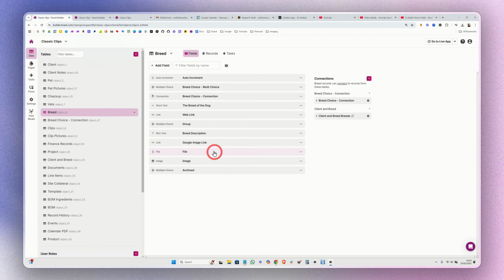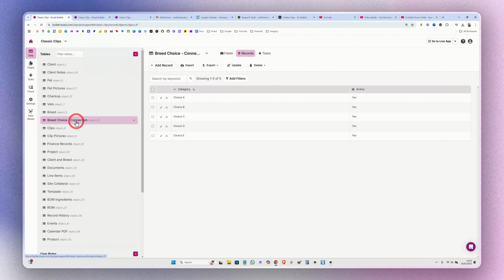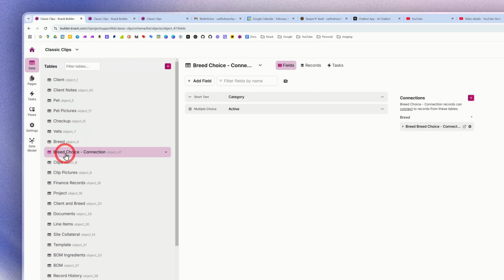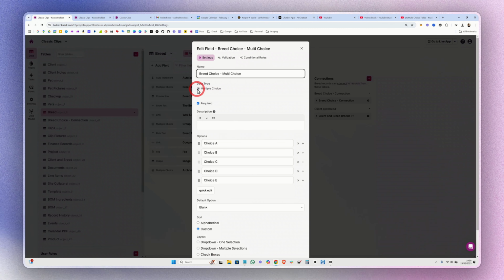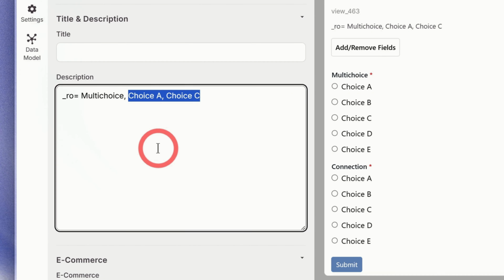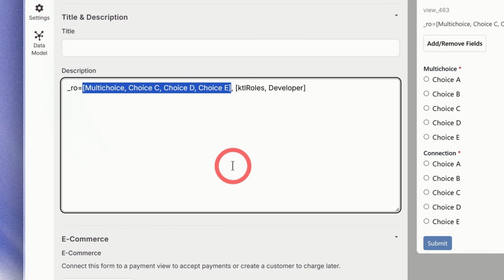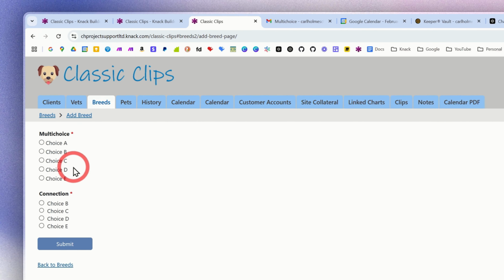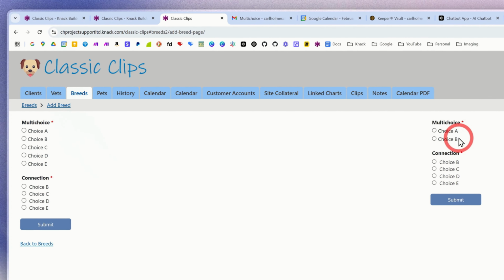Dynamically Limit Multi-Choice Field Options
🔍 Unlock Control Over Multi-Choice Fields 🌟

In this video, we dive into the powerful functionalities of KTL that allow you to manage standard multi-choice fields and their options based on user roles. If you’ve ever struggled with limiting choices in multi-choice fields, this guide is for you!

💡 What You’ll Learn:
How to set up multi-choice fields in your forms.
• The secret to dynamically limiting options by user role using KTL.
• How to filter choices in real-time by adjusting user permissions.
• Practical demonstrations on implementing the keyword _ro to tailor your options.

🔔 Why Watch?
Whether you're a seasoned developer or a beginner looking to enhance your forms, this video provides valuable insights into customising user experiences with dynamic multi-choice fields. Plus, get tips on leveraging user roles for more tailored data input.

👉 Join the conversation in the comments below - I’d love to hear your experiences and questions about dynamic options!